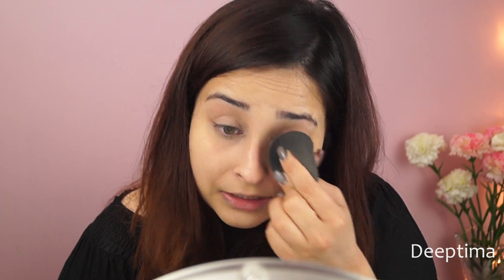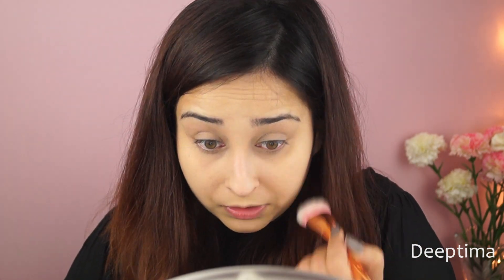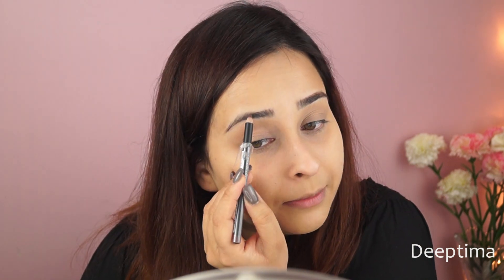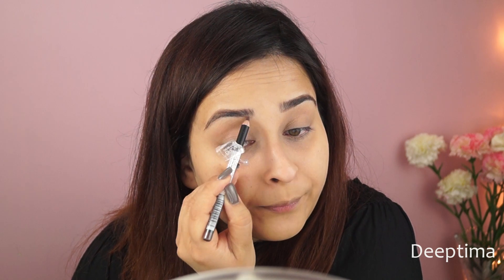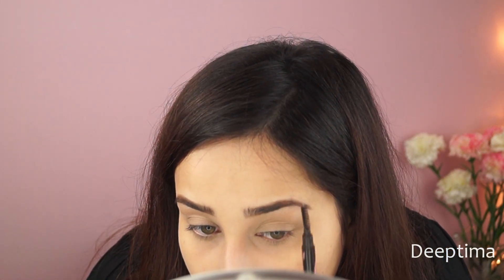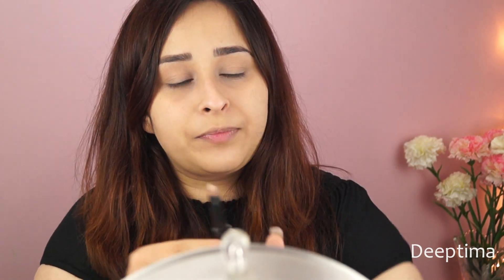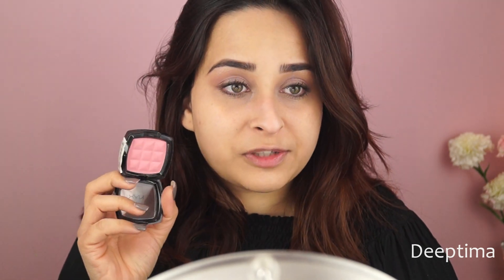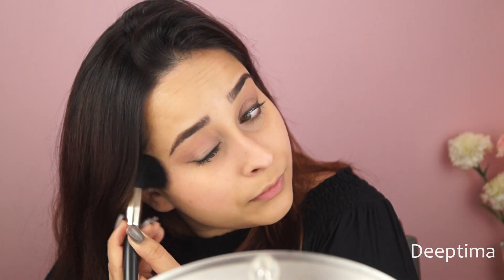Chatty GRWM for a video | Soft Everyday Look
Color : #2 - Chocolate Brown
Length : 22"
Weight : 200gm